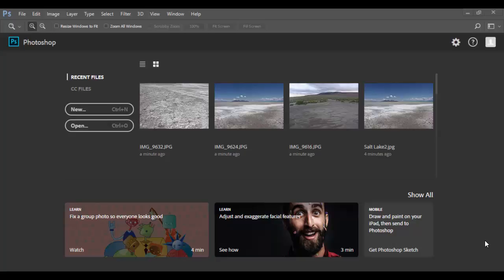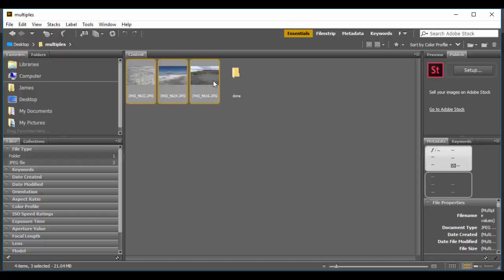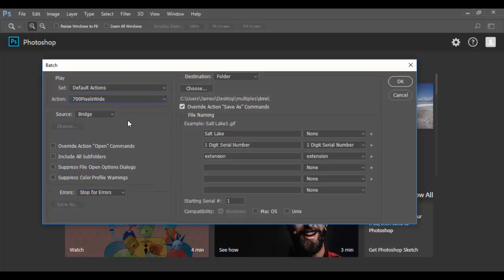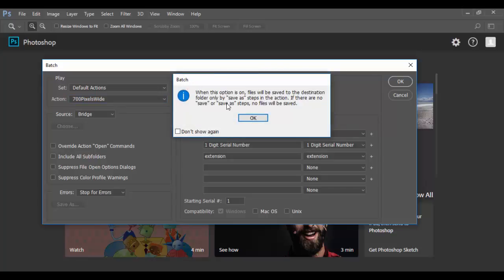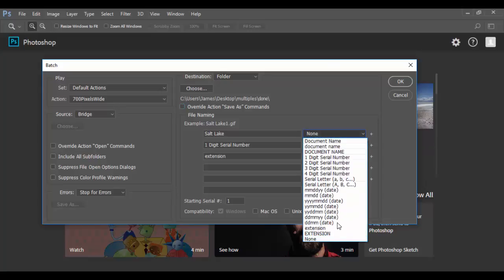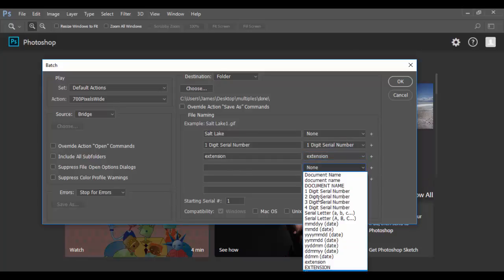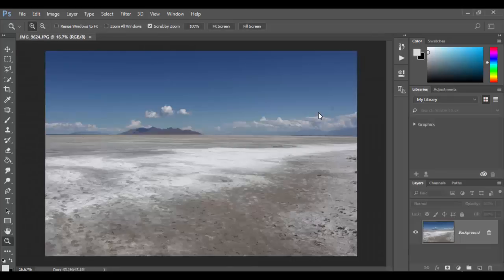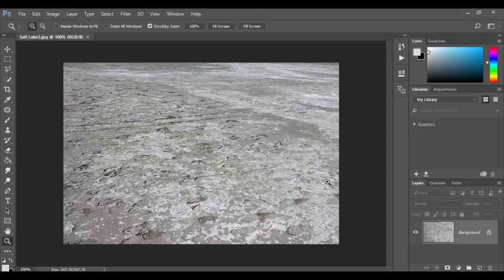Adobe Photoshop CC Batch Rendering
Learn how to Batch Render in Adobe Photoshop CC!